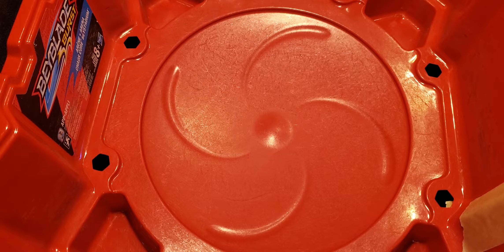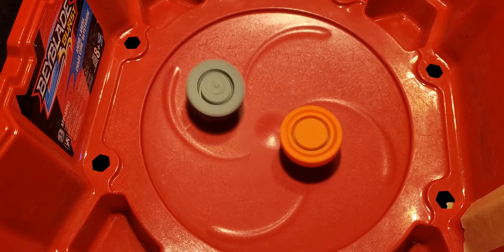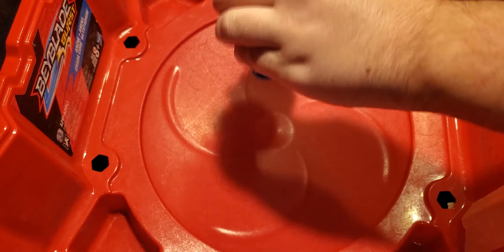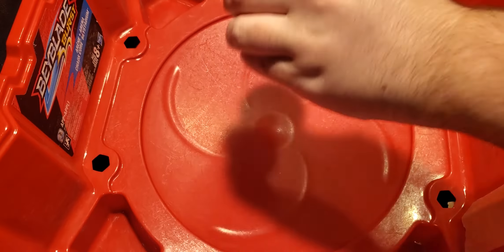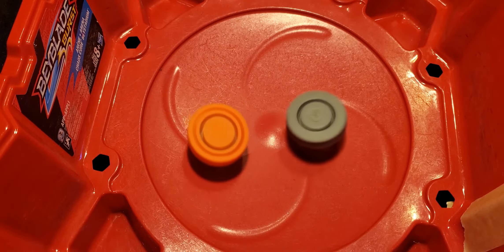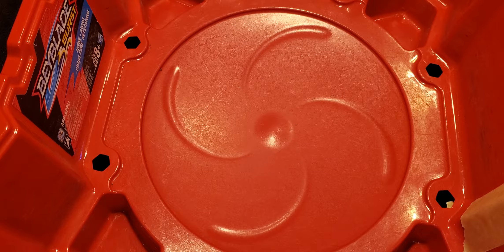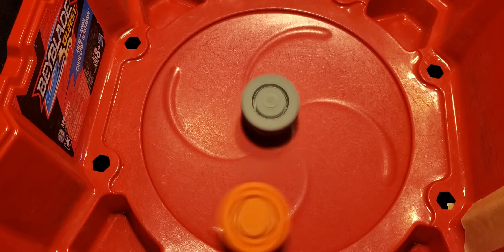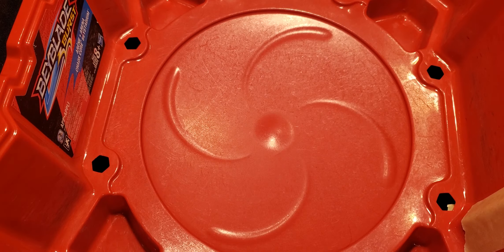Wilt Rose vs steel Asim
wilt Rose takes on the list